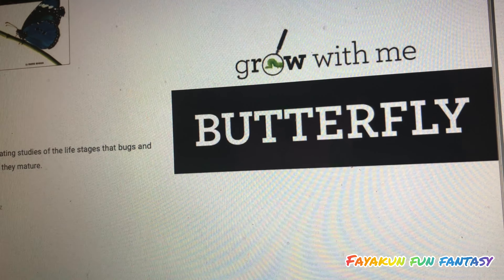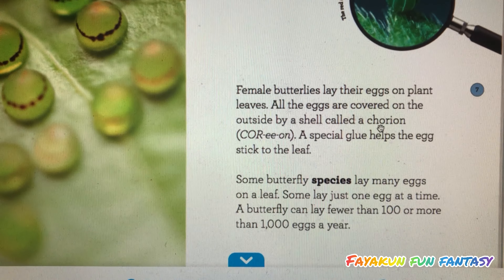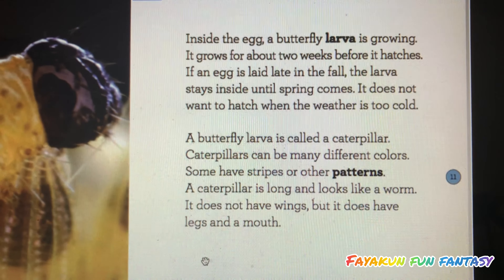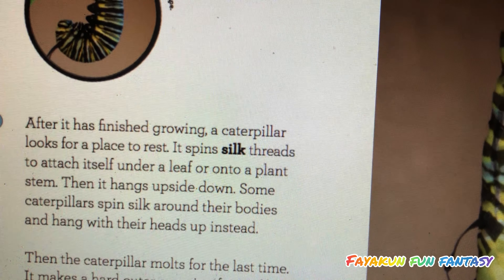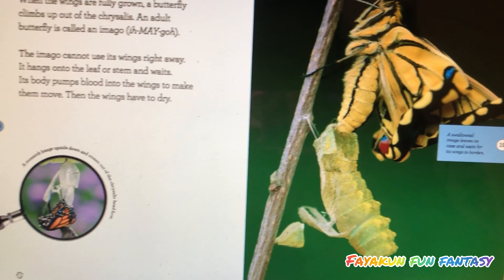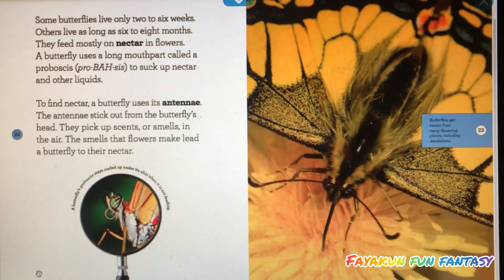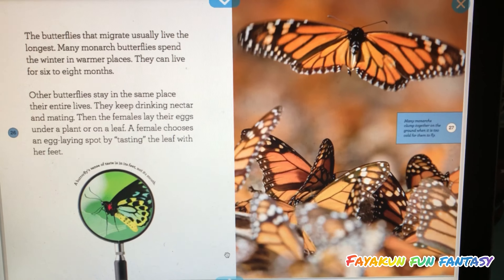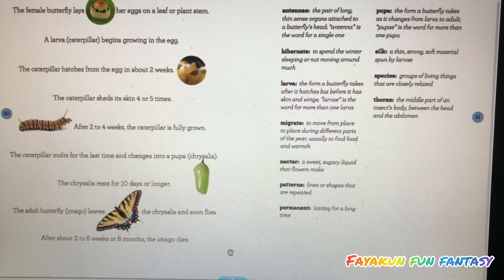kids Story Book Read Aloud by Grow with me Butterfly!! # Summer Learning!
Book detail
Grow with me Butterfly
Author: Kate Riggs